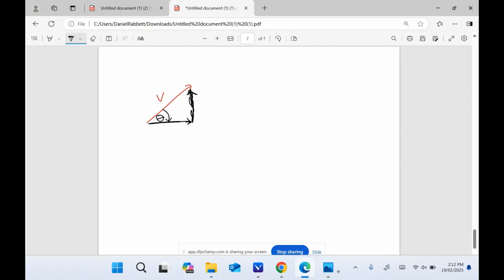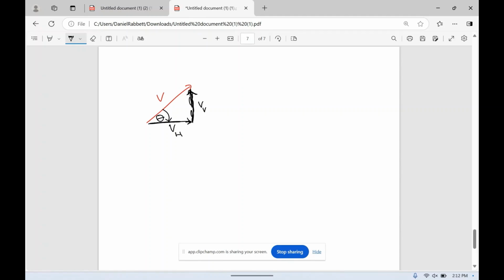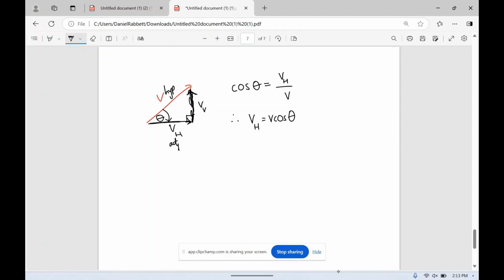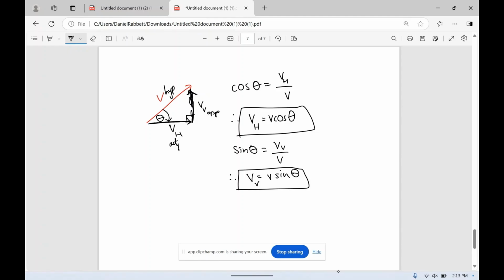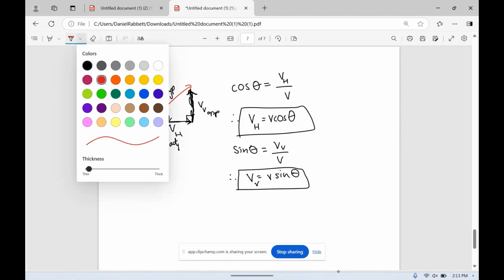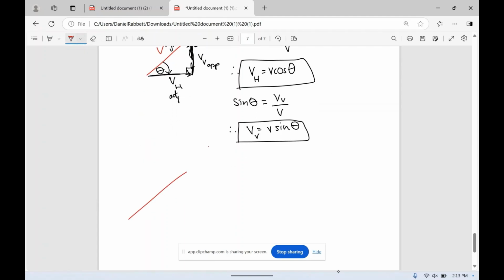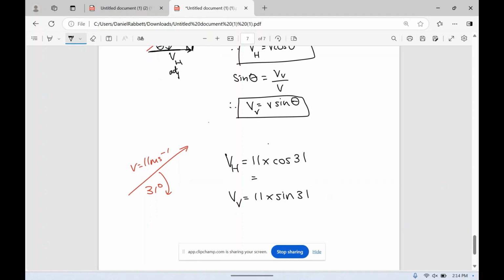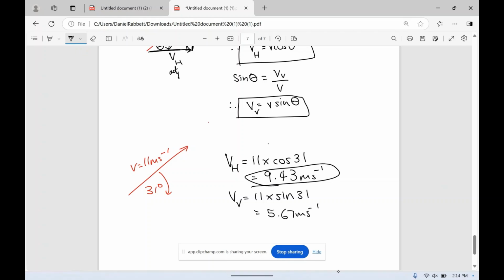SACE Stage 2 Physics Topic 1 1 Initial components of velocity